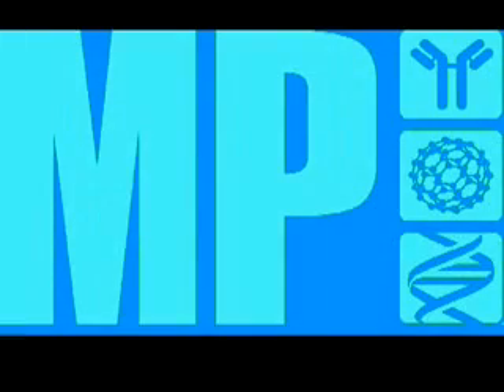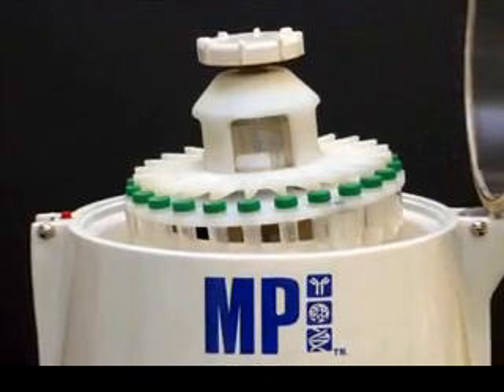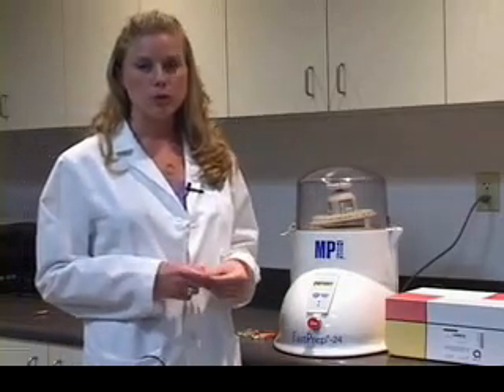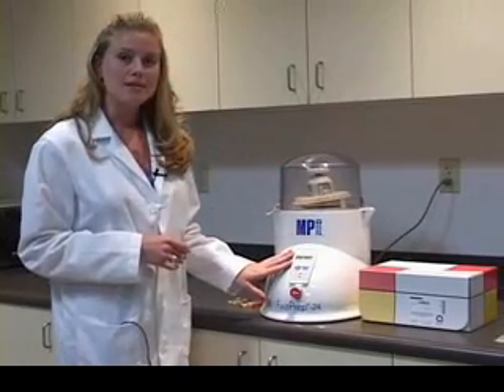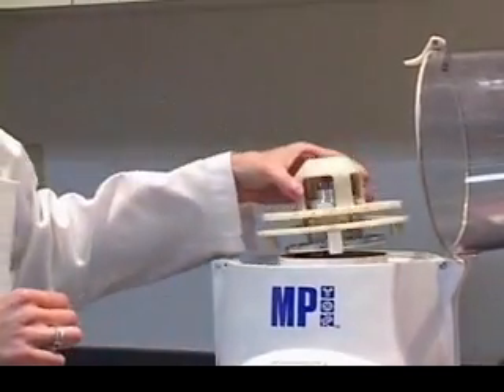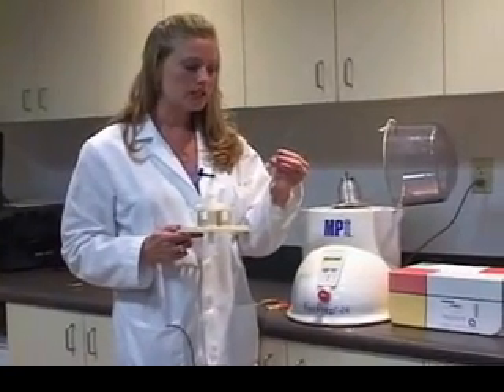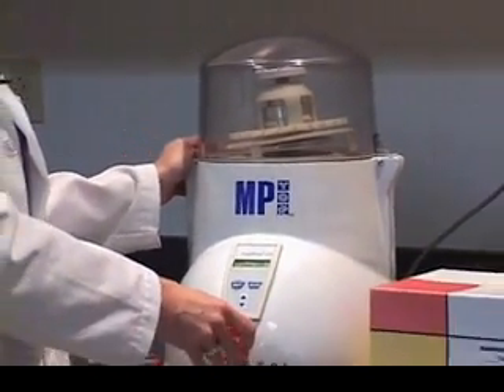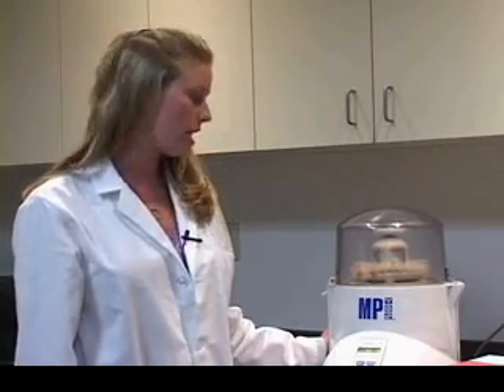FastPrep-24 Instrument Demonstration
FastPrep System products offer a unique means by which virtually any type of sample, no matter how difficult, can be quickly and consistently homogenized in 40 seconds.